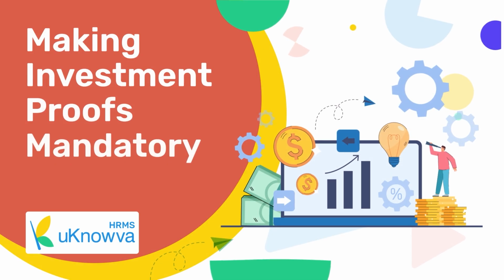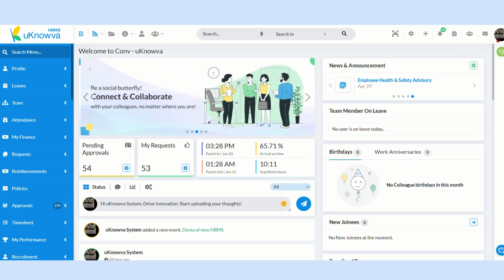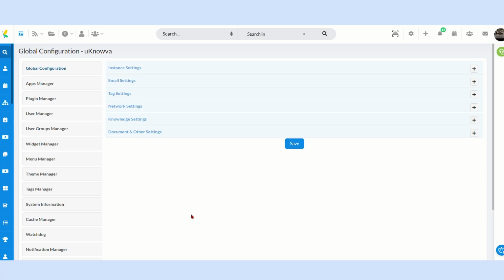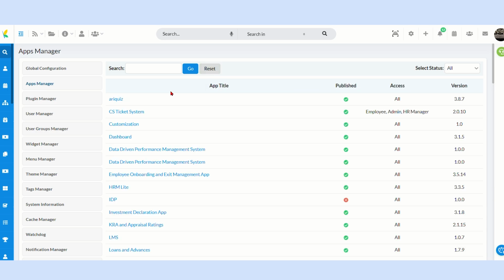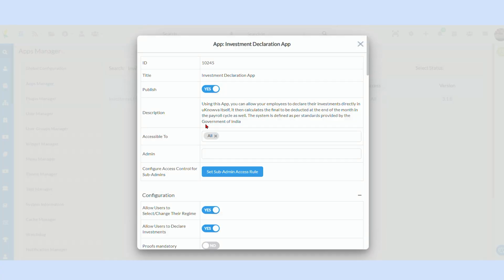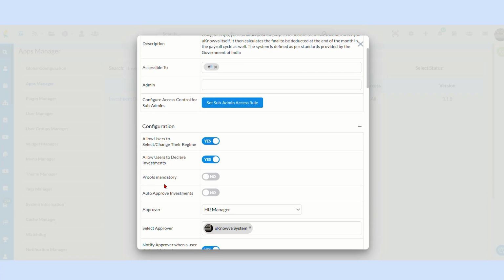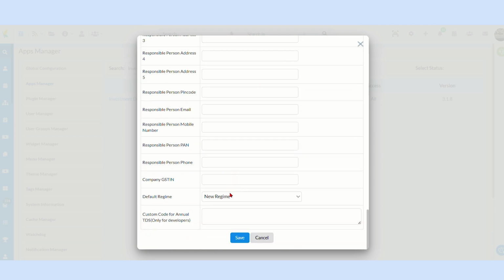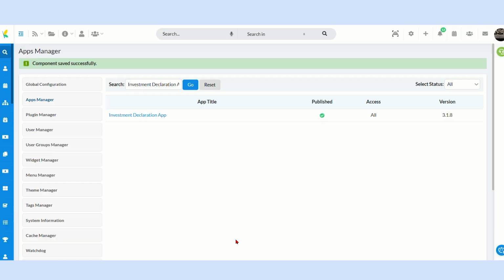How to Make Investment Proofs Mandatory in uKnowva HRMS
Learn how to configure mandatory investment proof submission in uKnowva HRMS to simplify tax declarations and ensure compliance.